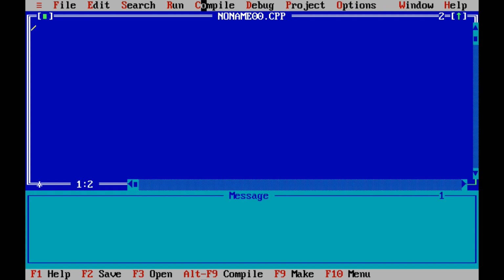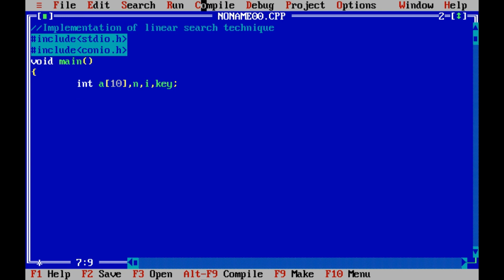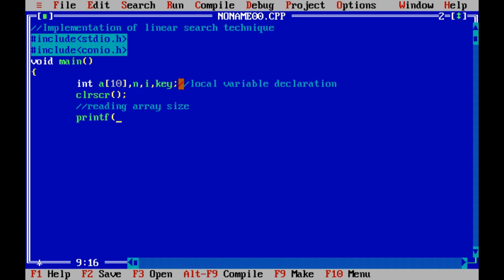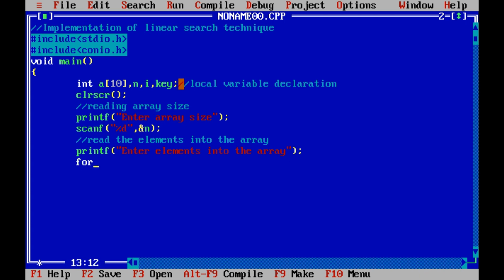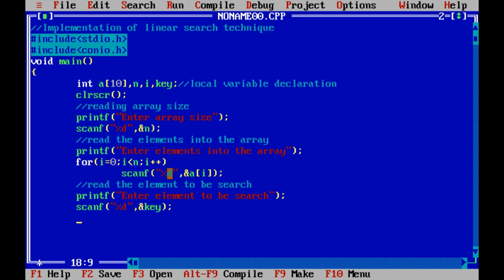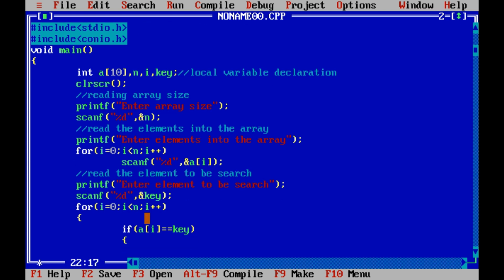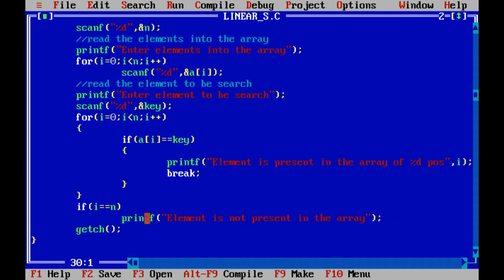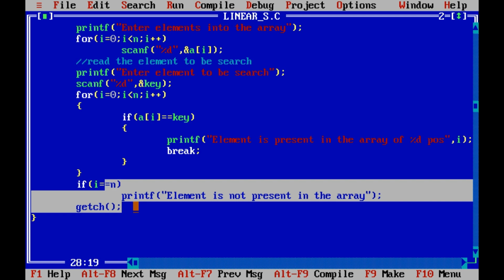Linear search program in C, linear search program in easy way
In this YouTube tutorial, we delve into the fundamentals of linear search in the C programming language. Linear search is a straightforward method for finding a specific element in an array, making it an essential concept for beginner programmers. Throughout the video, we guide viewers through the step-by-step process of creating a simple linear search program, explaining key coding concepts such as array initialization, user input using scanf, and the implementation of the search algorithm itself. By the end of the tutorial, viewers will have a solid understanding of how linear search works in C and will be able to apply this knowledge to their own programming endeavors. Whether you're a novice coder or someone looking to refresh their skills, this tutorial provides a practical and hands-on approach to mastering the basics of linear search.